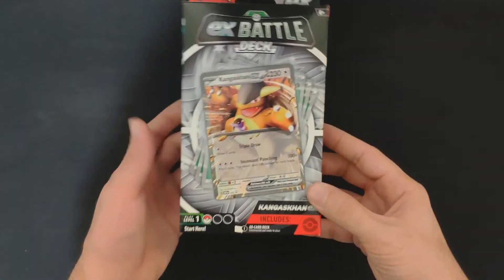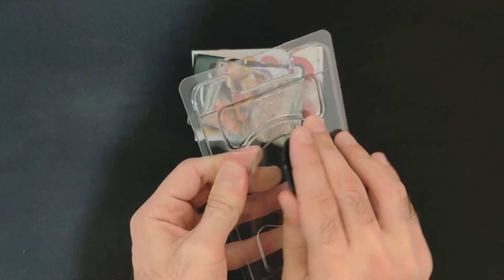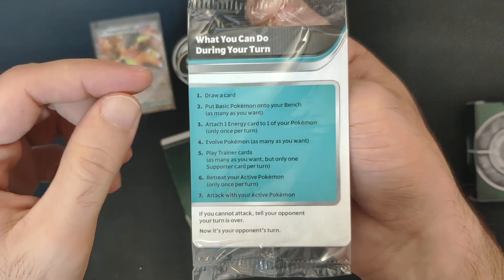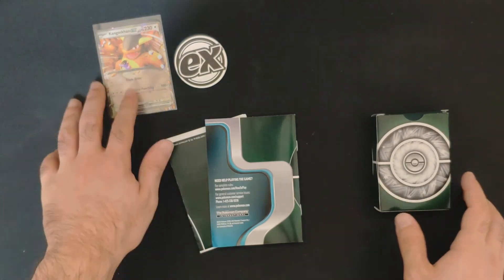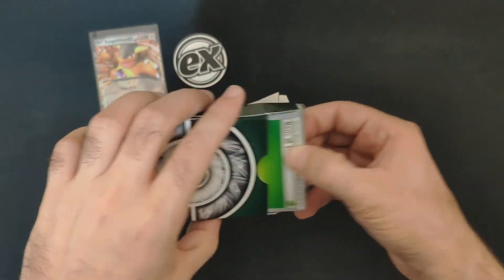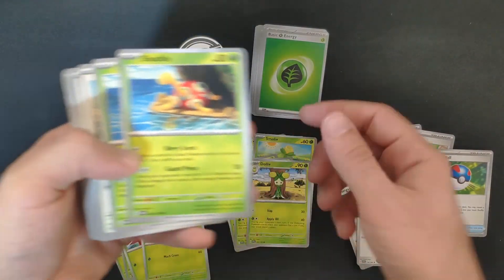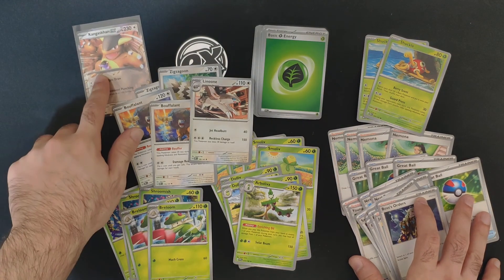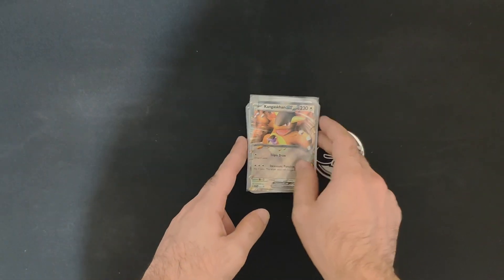Pokmeon ex Battle Deck Kangaskhan Opening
In this video we are opening the Pokemon ex Battle Deck Kangaskhan version, A Pokemon starter deck.
This product contains the scarlet and violet promo number 055 Kangaskhan ex.
Find out what cards you have inside and should you get it for yourself.

▶ Pokemon ex Battle Deck (Amazon):

▶ Pokemon ex Battle Deck (eBay):

▶ Card Sleeves:

▶ Card Binders:

📖 Chapters:

00:00 - Intro
00:37 - Unboxing
01:14 - Kangaskhan ex Promo (SVP055)
04:04 - ex Battle Deck Overview
06:17 - Recap